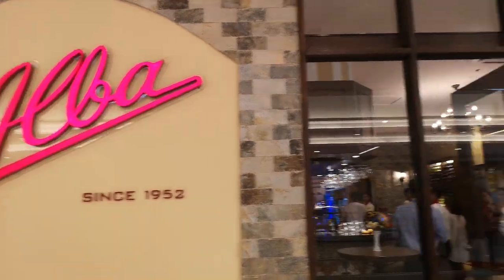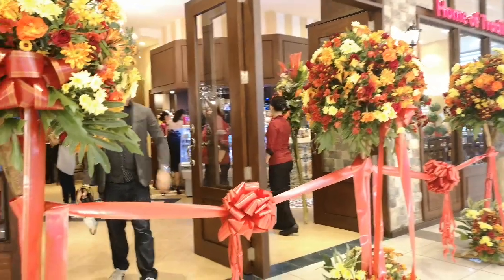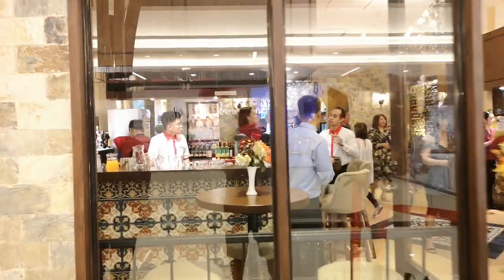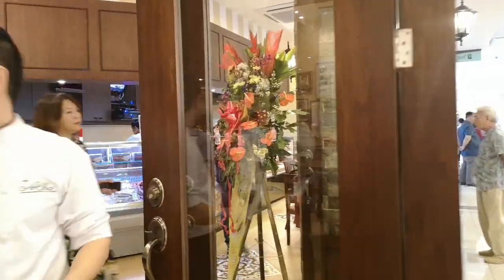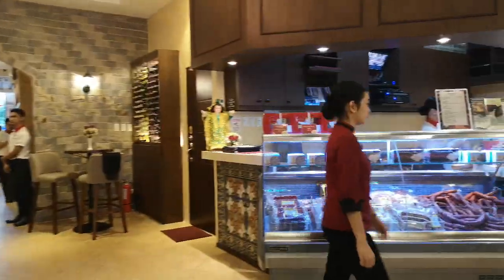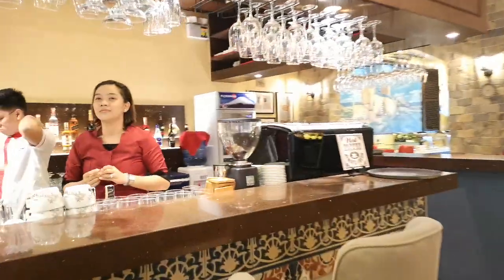Alba @ Estancia, Capitol Commons - Walkthru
The opening of the Alba branch at Capitol Commons

Alba Restaurante Espanol has been serving traditional Spanish fare in Manila for decades, and this 2019, five years after it last opened an outlet, the family-run restaurant has added its 5th and biggest branch in Estancia Mall in Pasig.

In the Estancia restaurant, the word “reunirse” is written on a wall. Meaning to meet, assemble and get together, it’s the word that represents Albal’s direction.

“We realized that Alba is a gathering place, a place where people celebrate, so we thought of offering that service. When we were invited by Ortigas, we saw the lights, the openness — it was like we were not in a mall. And then we said, this would be a nice place to have celebrations,” enthused Chachelle Guiao-de Alba, marketing manager of Alba.